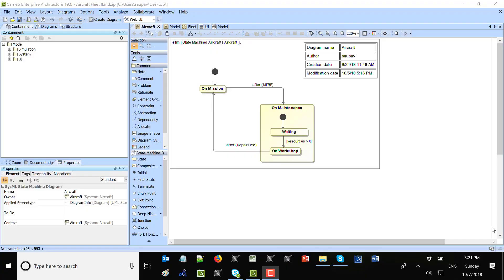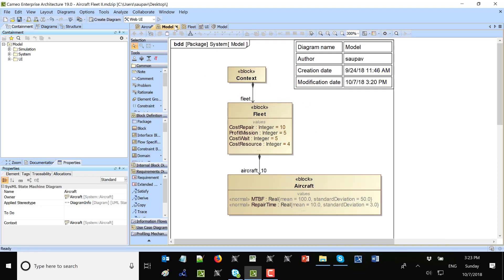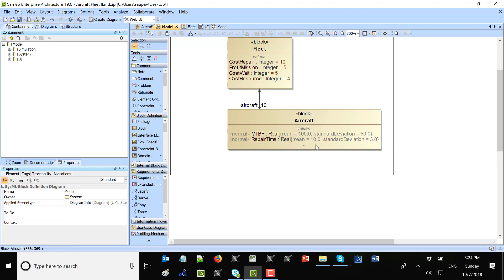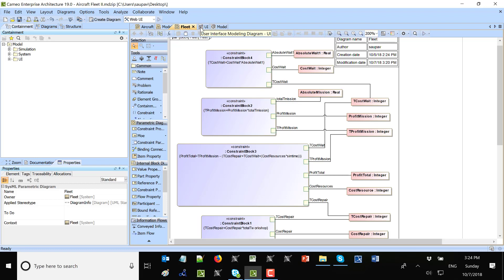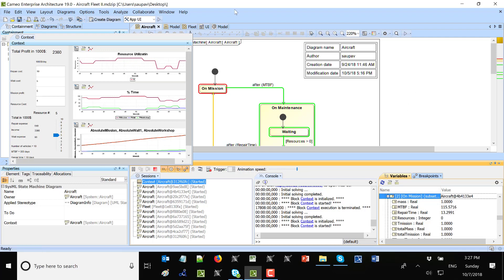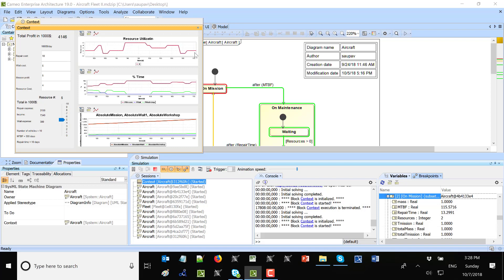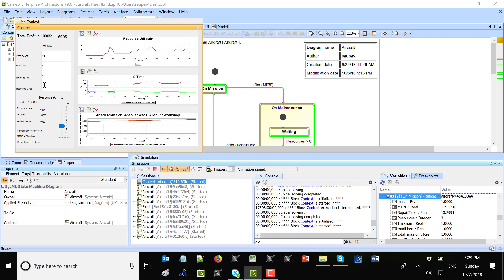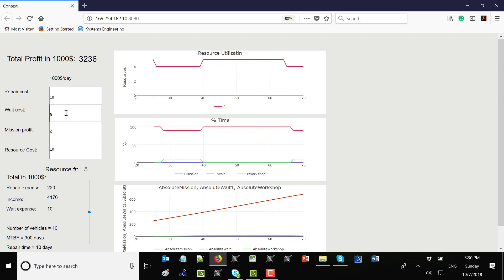Operational Availability and Maintenance Cost Analysis using SysML (Part 1)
During the engineering phase the engineer in charge to define maintenance, have to answers several questions: on which equipment I will do maintenance? I will do maintenance preventive or corrective, just after a failure? Choices for maintenance strategies have an impact on two major parameters: the global cost of the maintenance and the level of fleet availability. We can't create a maintenance plan without any idea of the consequences. We need some solution able to simulate operational systems availability and maintenance cost. Check part 2 of the model demonstrating a Monte Carlo analysis